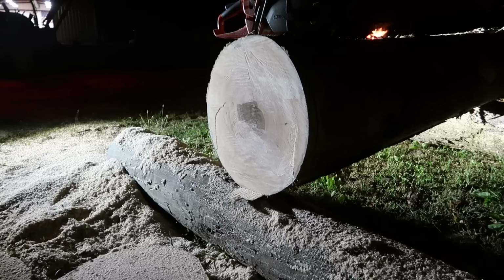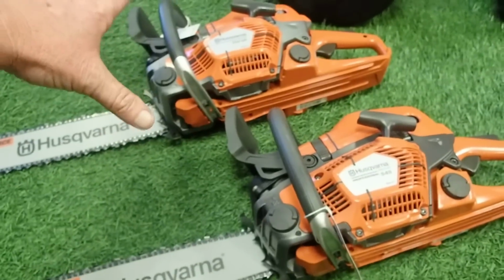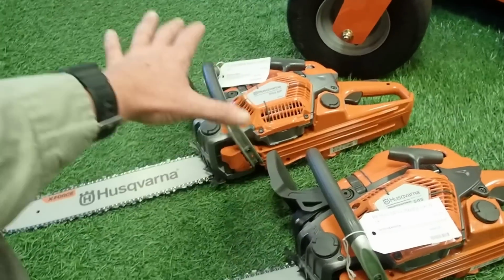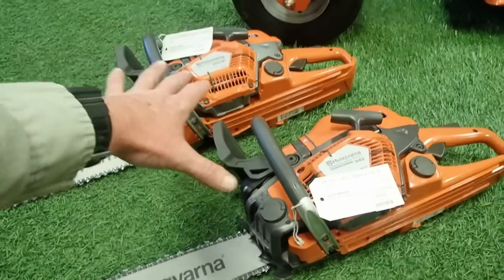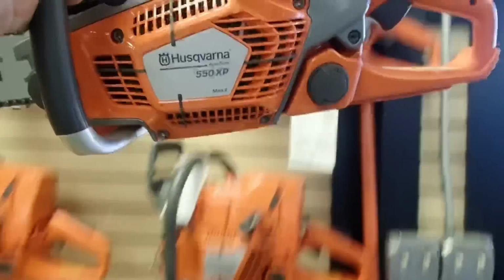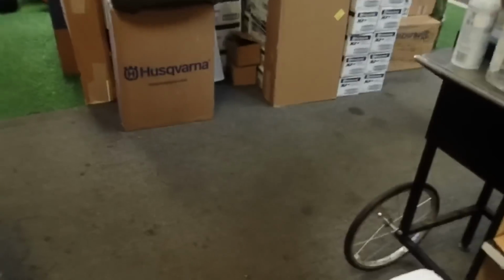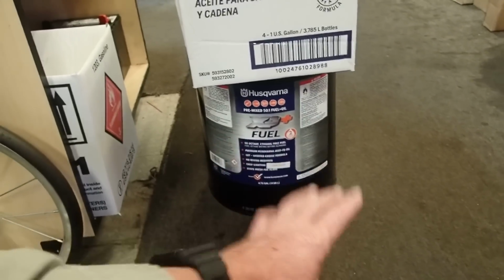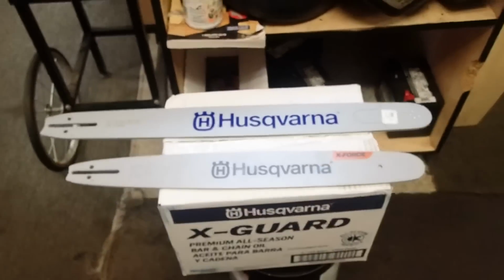Testing chainsaws & at Northport Power Equipment comparing saws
Sharpening my saws after the saw class

Climbing competition address-
463 Hall Station rd
Kingston, Ga 30145